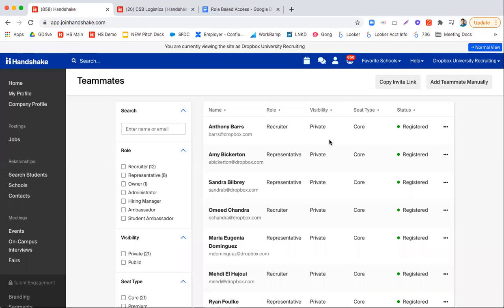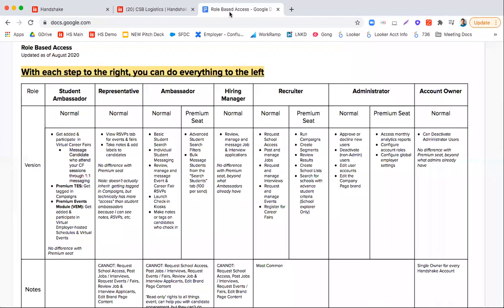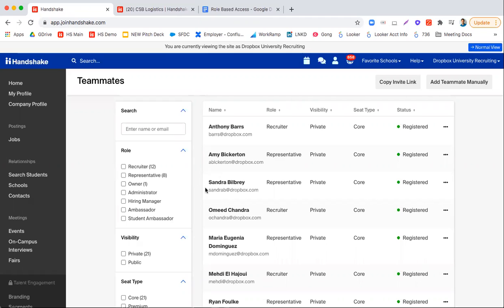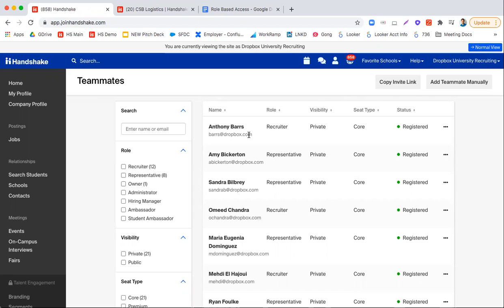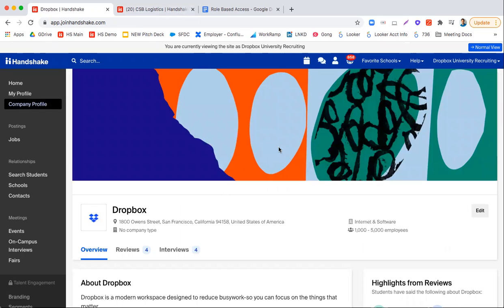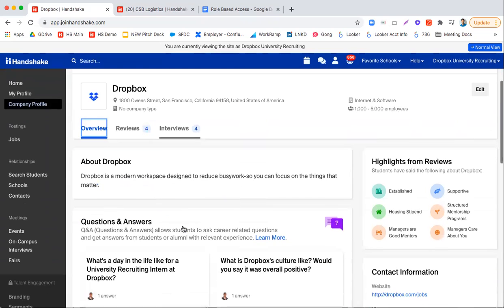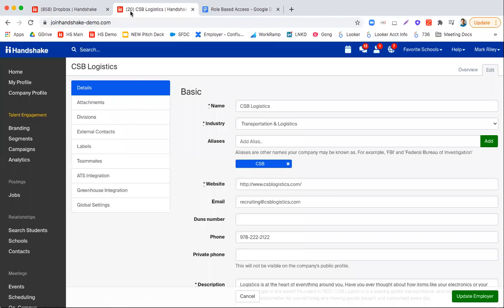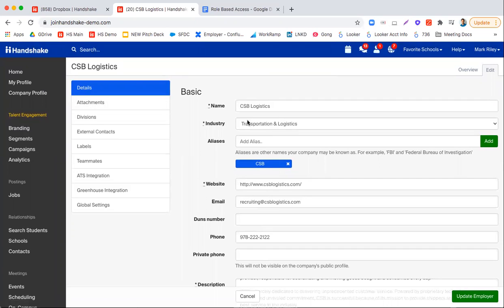Account management and branding page: Handshake Core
This video will equip you with best practices for managing your Employer account on Handshake and teach you how to set up your Employer branding page.